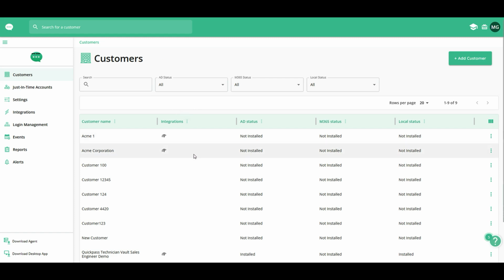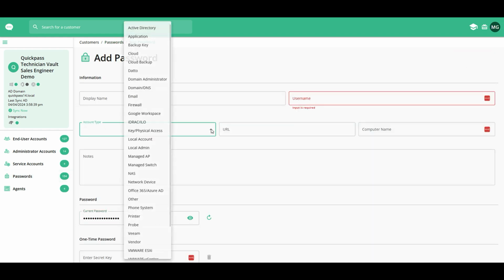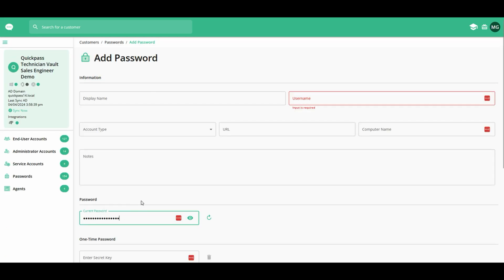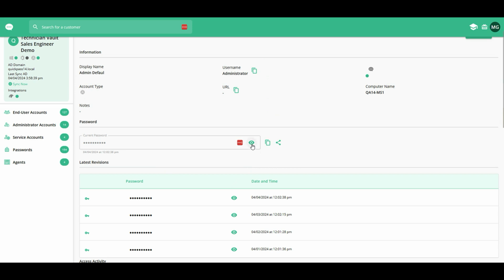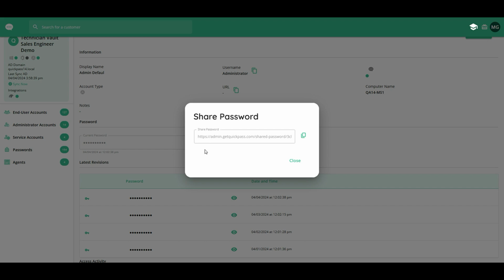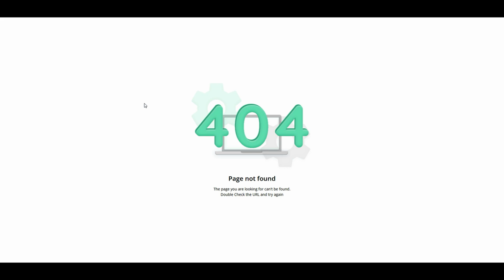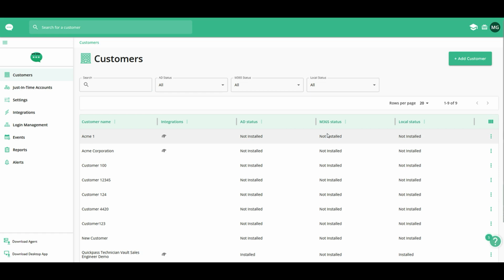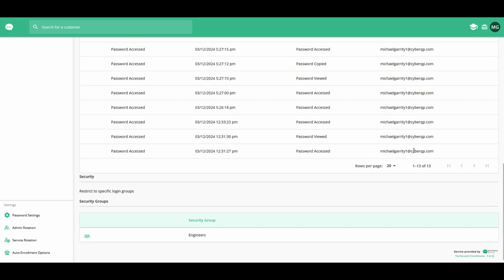LMS QGuard Onboarding Tech Vault